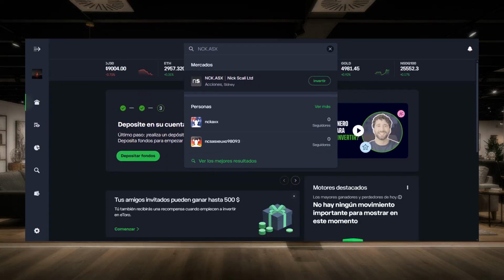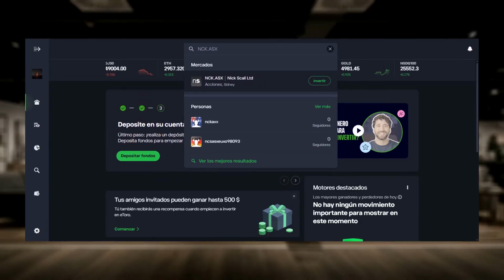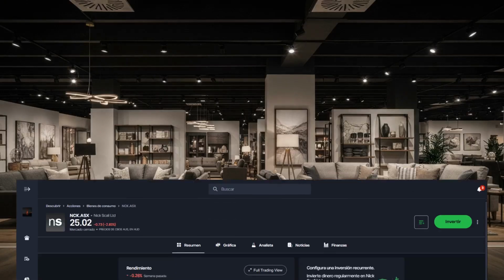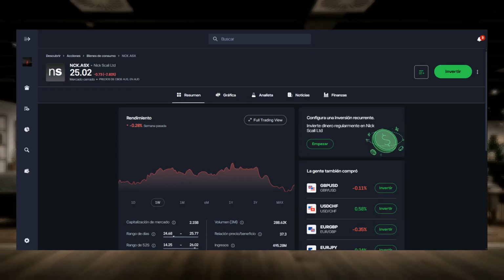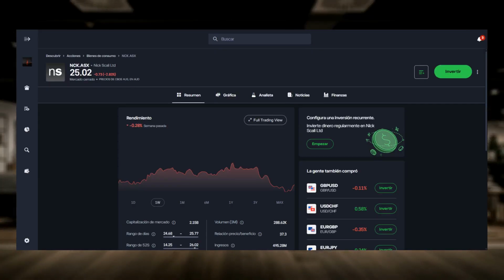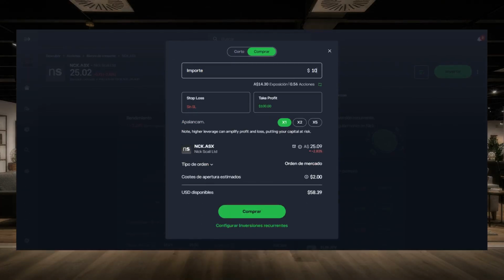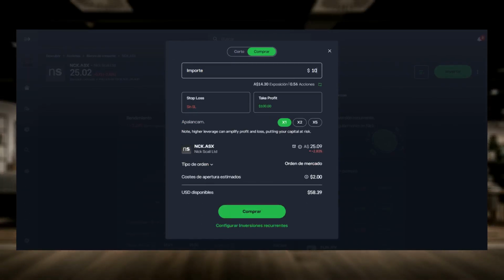How to Buy Shares of Nick Scali Ltd (NCK.ASX)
A concise, educational guide explaining how to buy shares of Nick Scali Ltd using a broker platform.

Nick Scali Ltd is an Australian furniture retailer specializing in sofas and home furnishings, with a network of showrooms across Australia and New Zealand. This short video walks through the basic steps to locate and purchase shares of Nick Scali Ltd, ticker NCK.ASX, on an online brokerage platform.

Steps covered: open a broker account, verify your identity, add funds, search for the ticker NCK.ASX, review the company page and price chart, enter an order, and confirm the trade. The example uses eToro to demonstrate the typical process; other brokers follow similar steps.